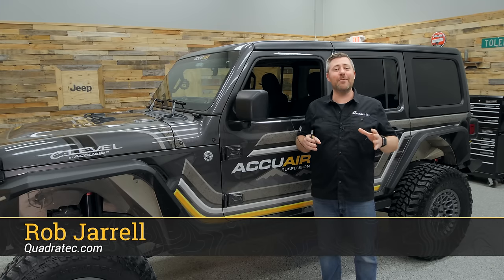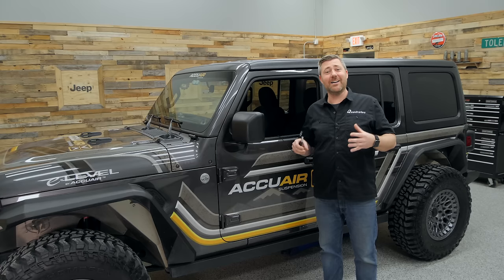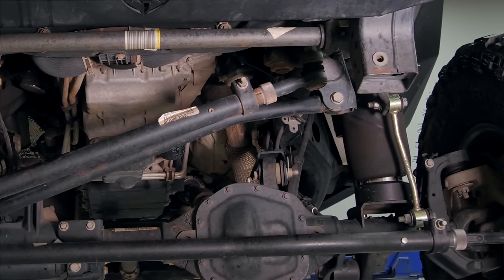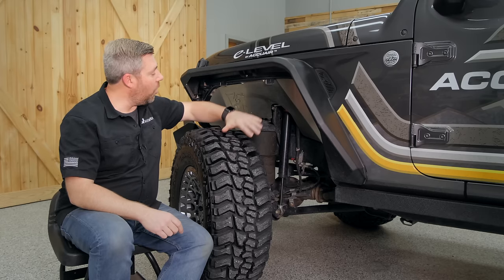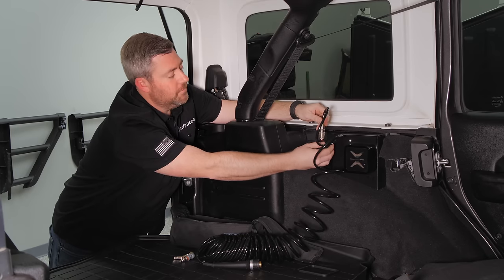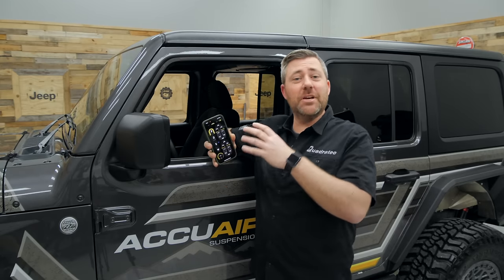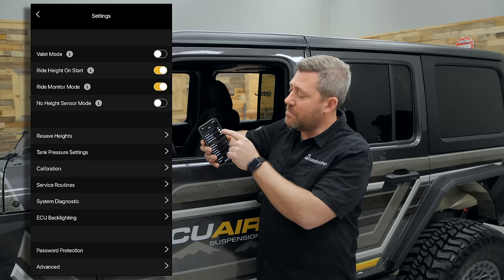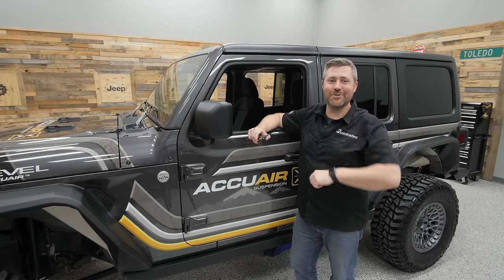AccuAir Air Suspension System for Jeep Wrangler JL & Gladiator JT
The AccuAir Air Suspension System for Jeep Wrangler JL Unlimited & the Jeep Gladiator JT might very well be the most versatile suspension for the Jeep ever created. The AccuAir Air Suspension is a complete bolt-on system that is fully customizable to fit almost any need. This suspension will give you capabilities that no other system can. Do you want a suspension that can lower to stock level to get in and out of your garage with ease? Do you want a suspension that can be adjust to 5.5-inches of lift for off-roading? This is fully possible with the AccuAir system at the touch of a button! The underbody-mounted air tank with Viair compressor runs the system and can also inflate tires and run air tools!

0:00 Giveaway
0:05 AccuAir Air Suspension for Wrangler JL & Gladiator JT
1:00 Air Suspension Demo
1:38 Bolt-on Suspension  Features
2:23 Included Suspension Components
3:10 e-Level Overview
5:28 On-Board Air Overview
7:31 Bluetooth Smartphone App Control
9:00 Hardwired In-cab Controller
10:02 Click to Buy & Subscribe